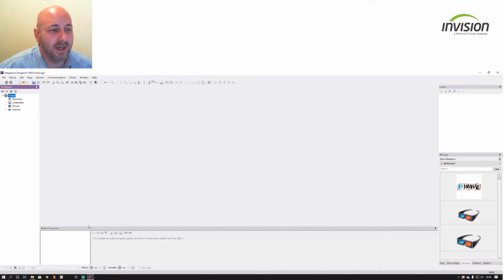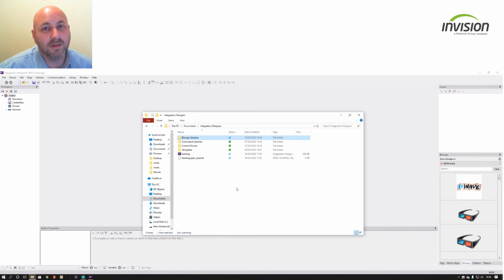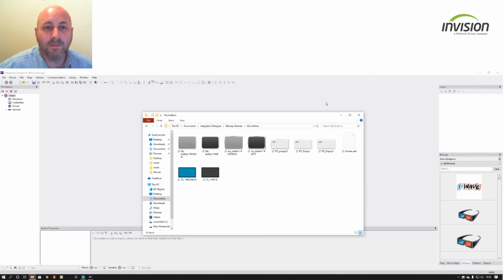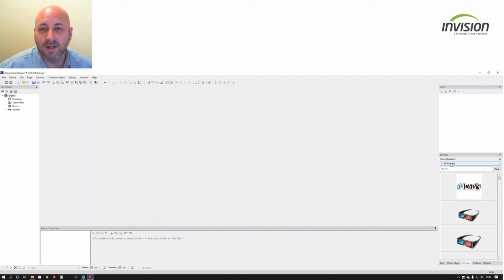RTI APEX adding bitmaps to library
A short video explaining how to add images to RTI APEX.